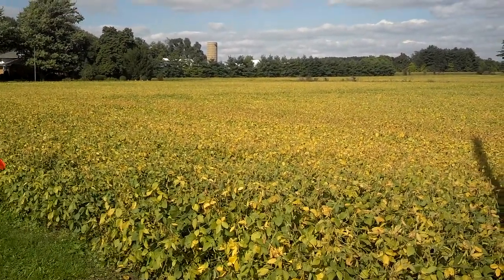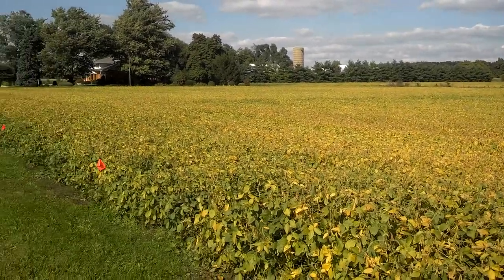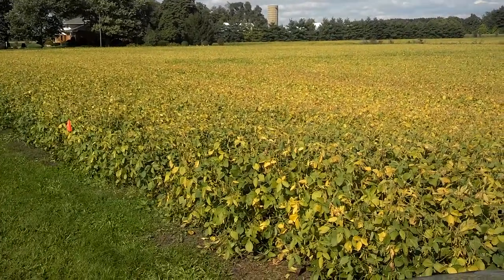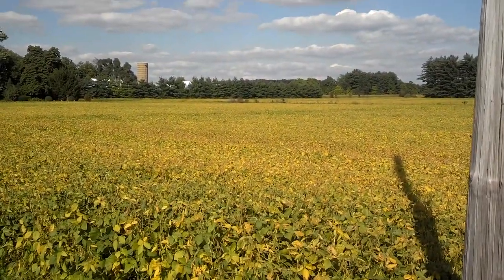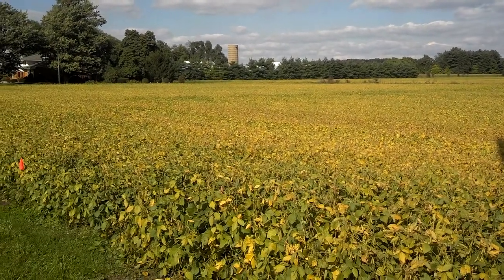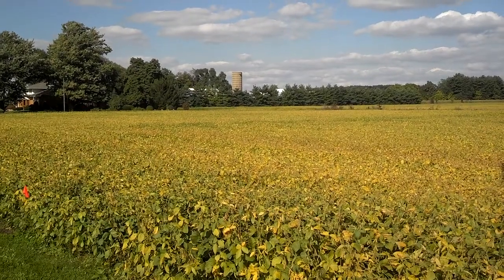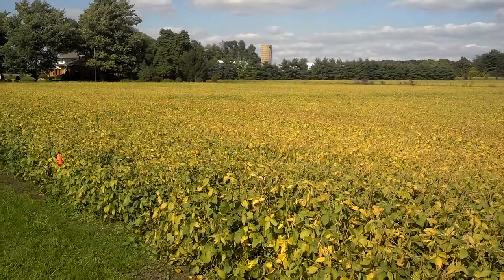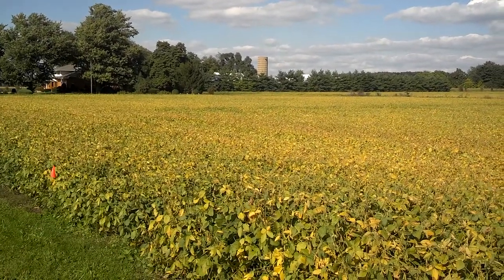Didn’t cover crop this year, not convinced. Plan on a demo plot on your field for next year.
Your local SWCD or seed supplier would be glad to get you a demo kit of cover crops good for your region.
Grab your hand spinner and some flags and simulate aerial application in your crops.   On-Farm test it, don't just believe it, see it!